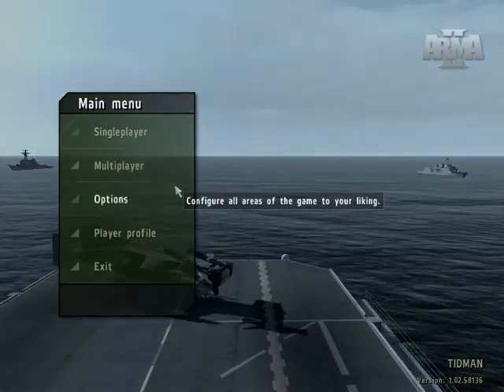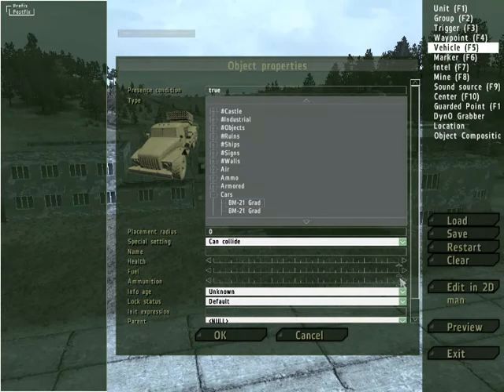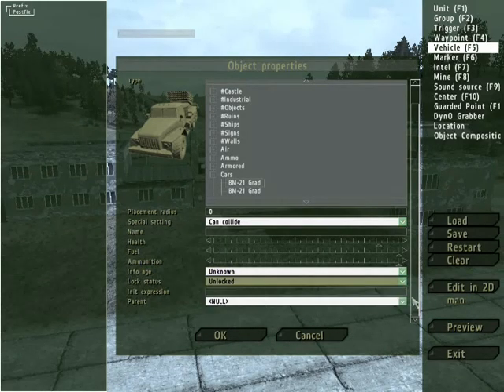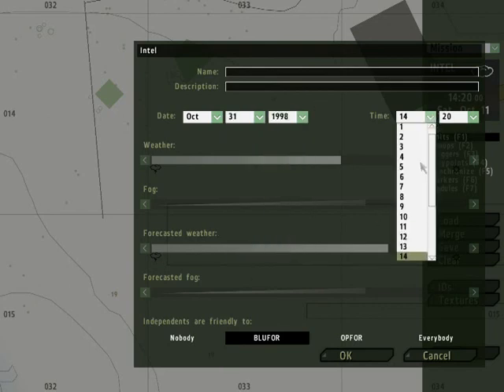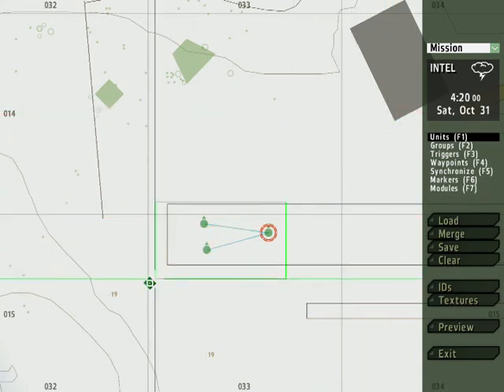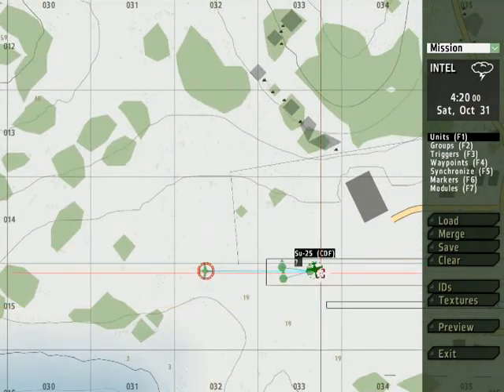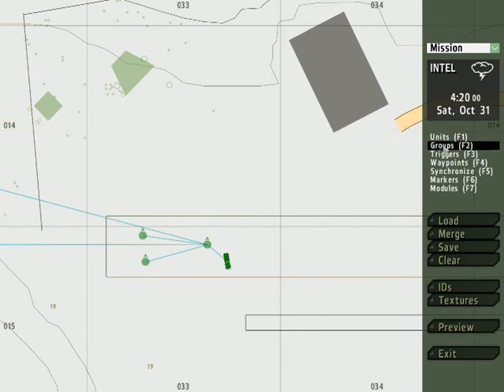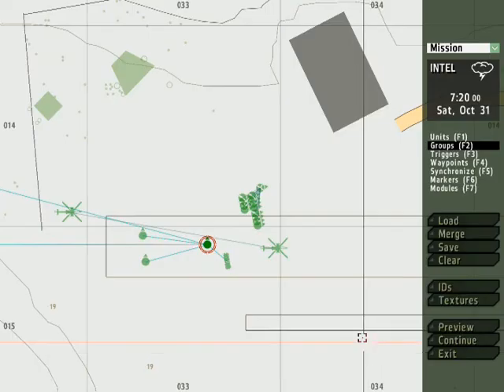arma 2 editor basic help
just some basic help in 3d and 2d editor